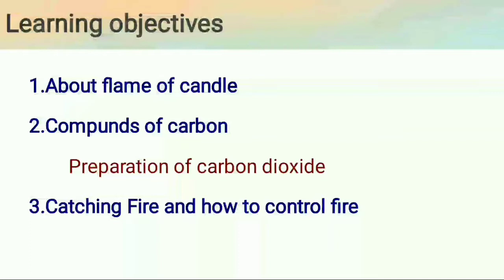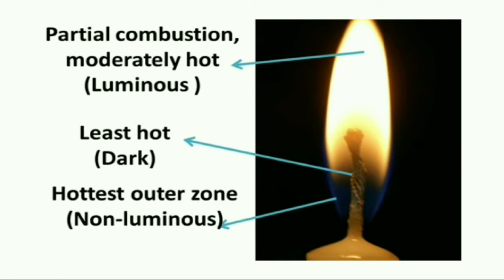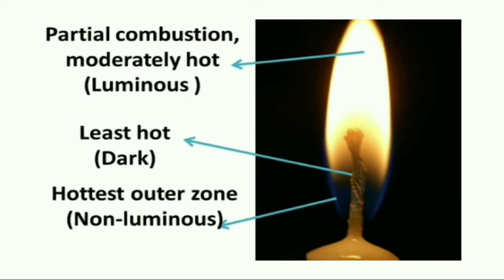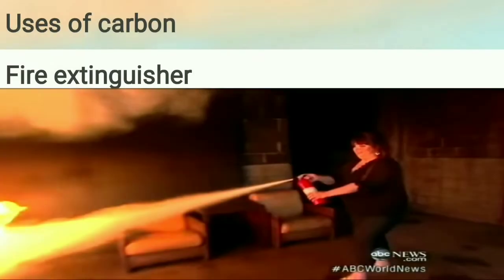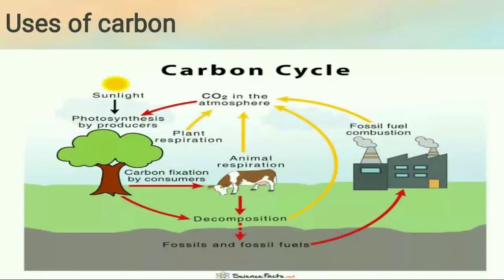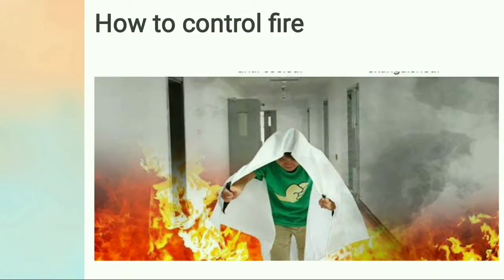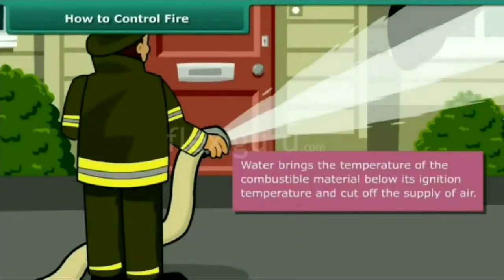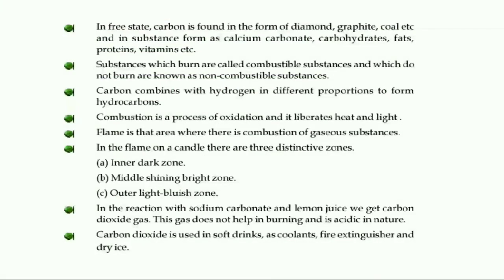Class 8th Science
Carbon part 3